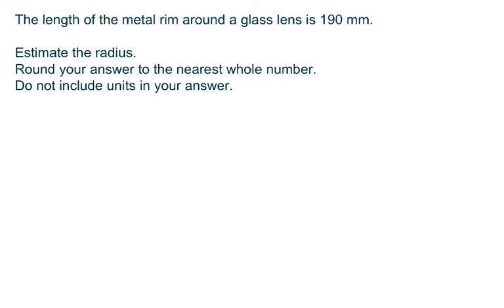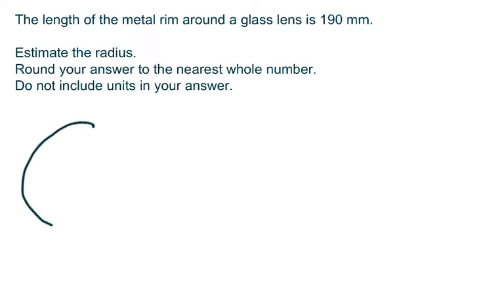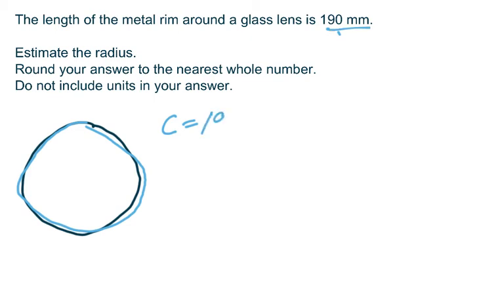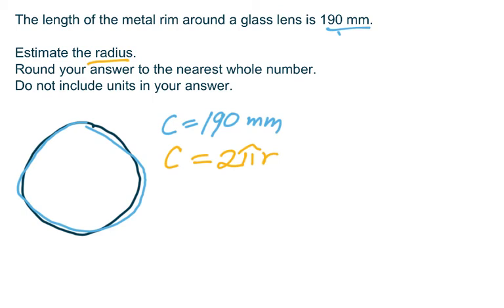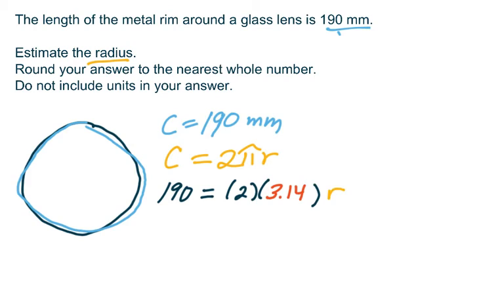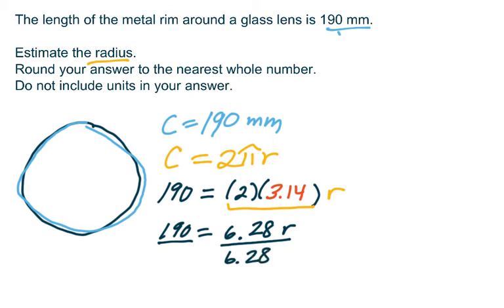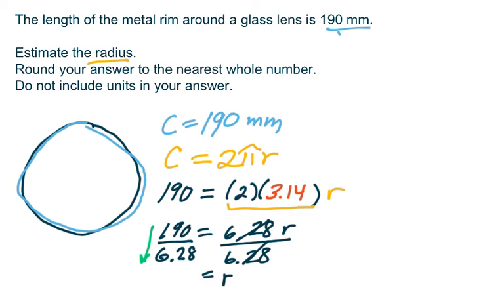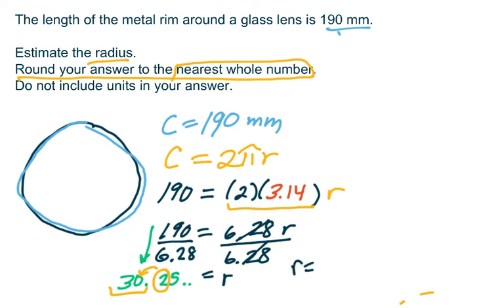IM.7.3.04 PRABR5YP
CWA